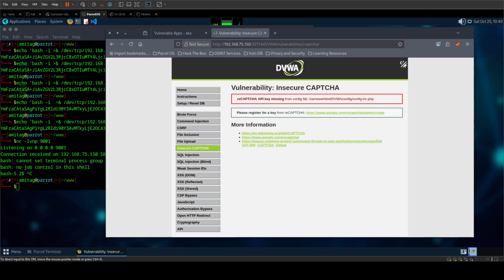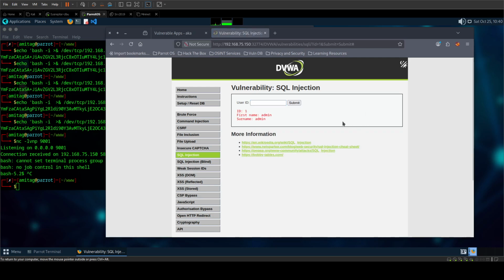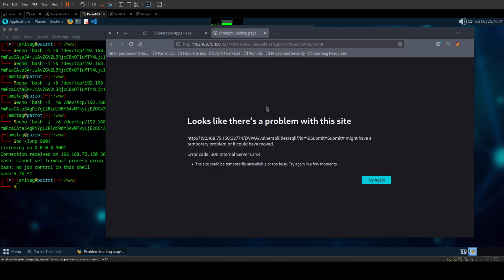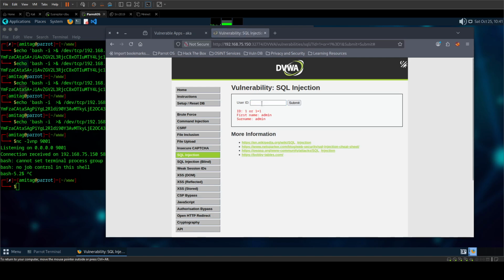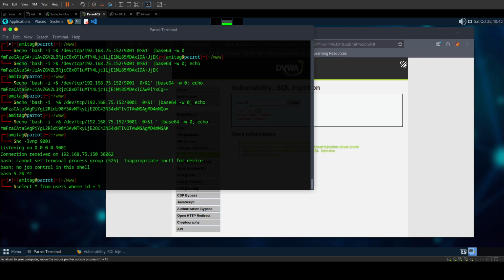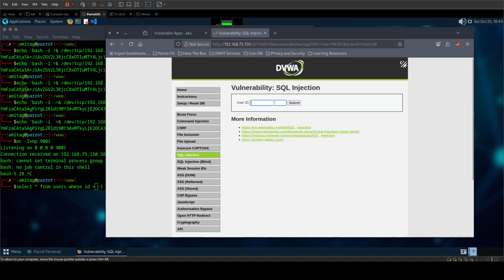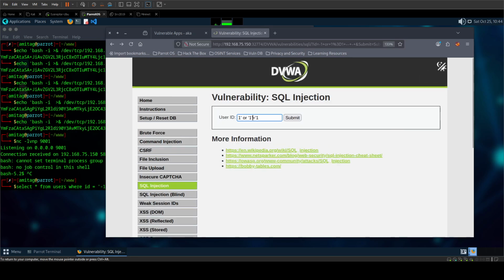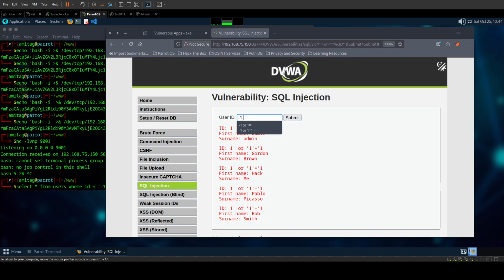SQL Injection for Beginners (DVWA Walkthrough) | Learn SQLi Step-by-Step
In this beginner-friendly tutorial, we exploit SQL Injection (SQLi) in DVWA (Damn Vulnerable Web App) to understand how real-world SQLi works—safely in a lab.
You’ll learn how to spot vulnerable inputs, validate SQLi, and build a defender mindset with practical mitigations like prepared statements and least privilege.